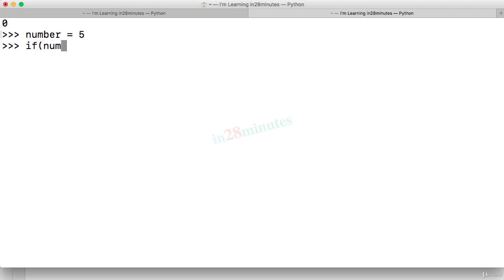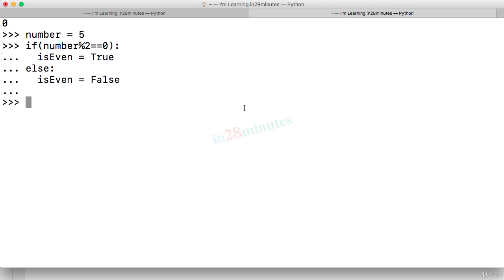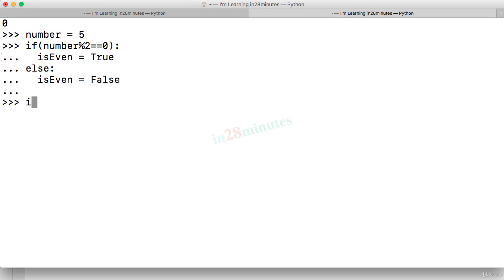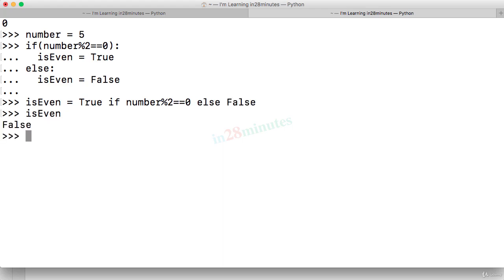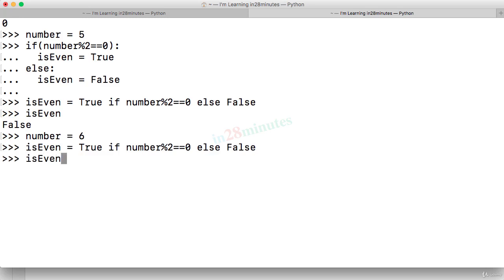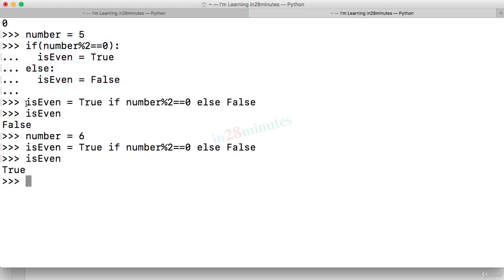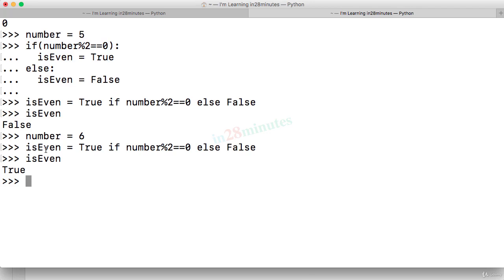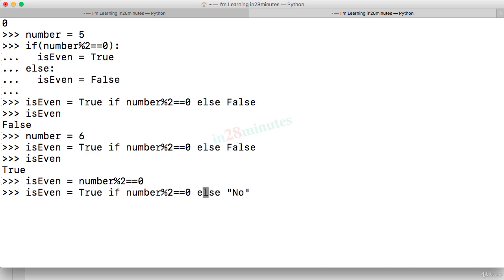(Learn Programming With Python) 72-Tip 3-Short hand If Statement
Section: 9
Python Tips For Beginners
72. Tip 3 - Short hand If Statement